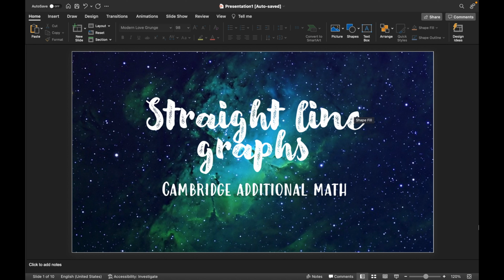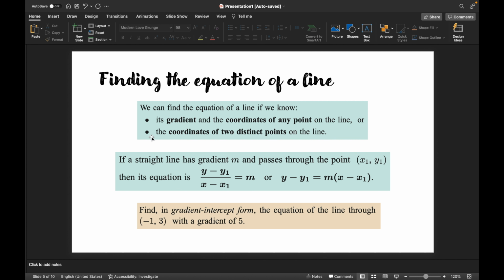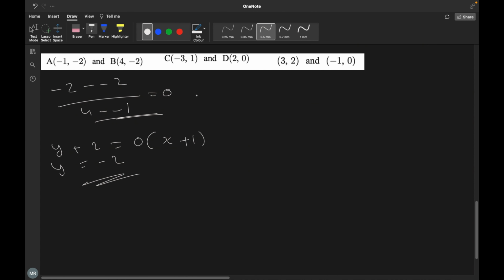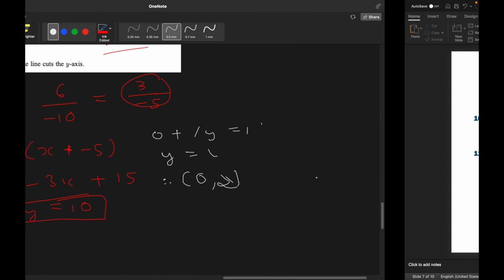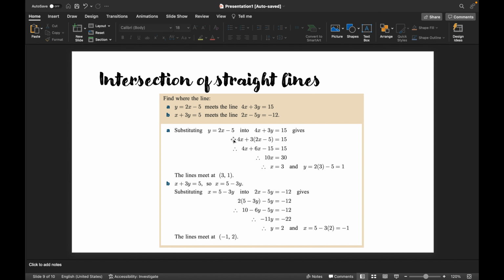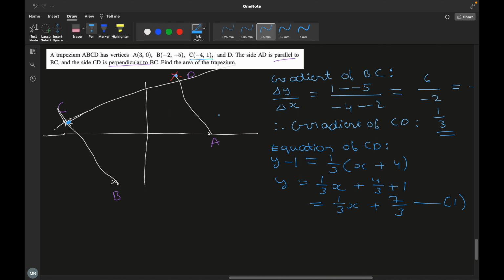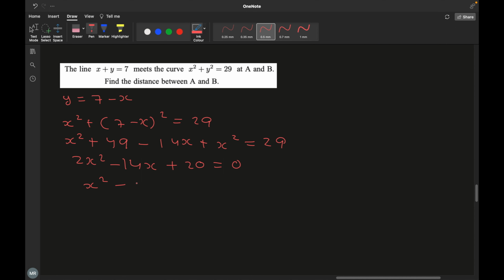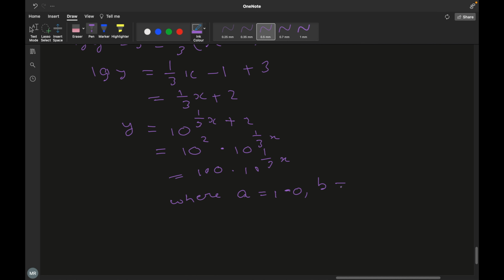Straight Line Graphs: Full video | IGCSE Additional Mathematics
In this video, you are going to learn about polynomials from Cambridge Additional Mathematics explained in simple words with ready made notes.